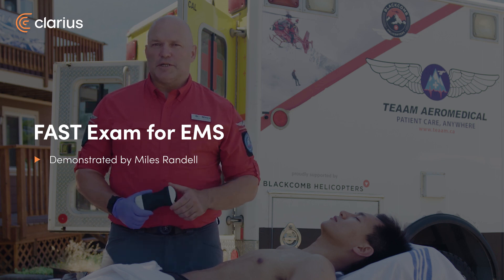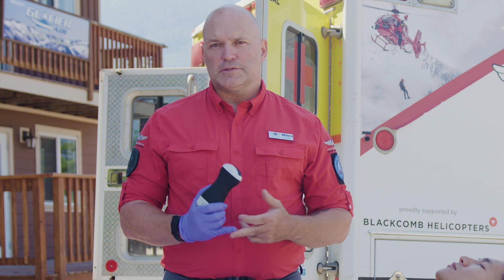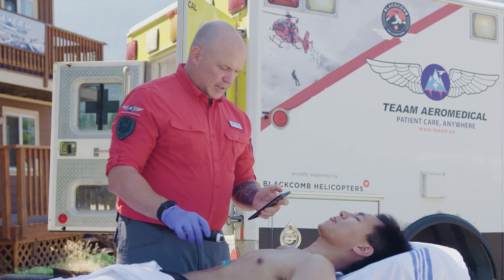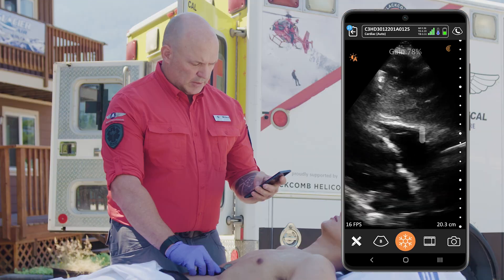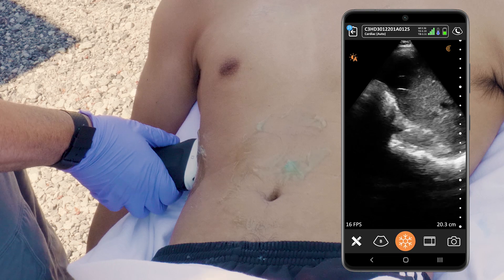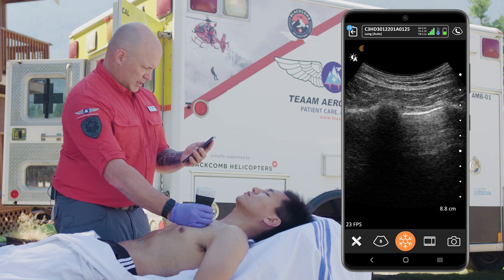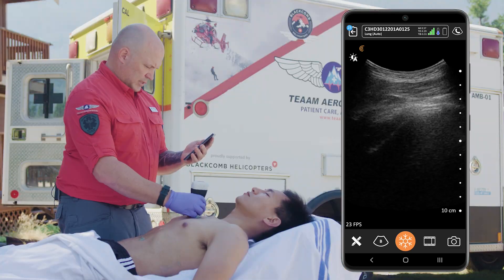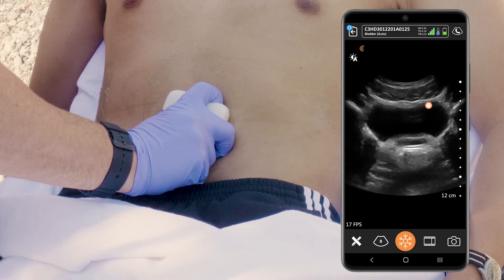FAST Exam for EMS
In this video Myles demonstrates the FAST exam using the Auto preset feature in the Clarius app, to hasten the diagnosis and decision-making.